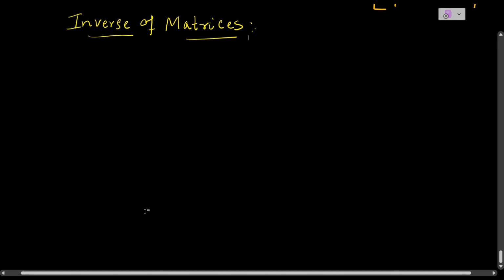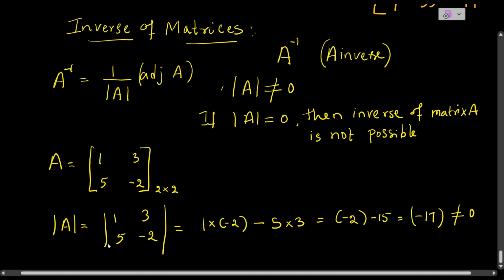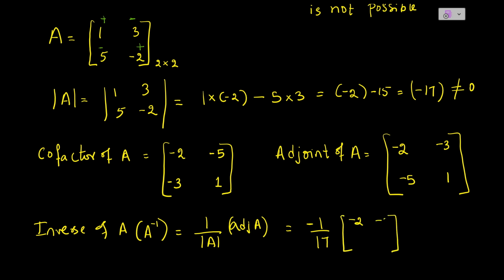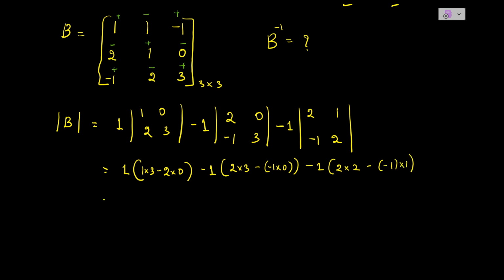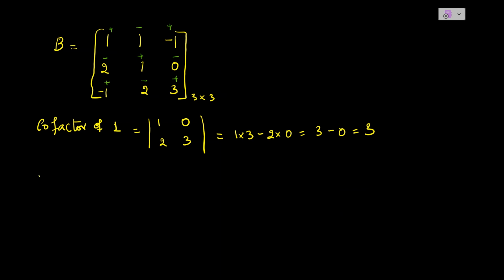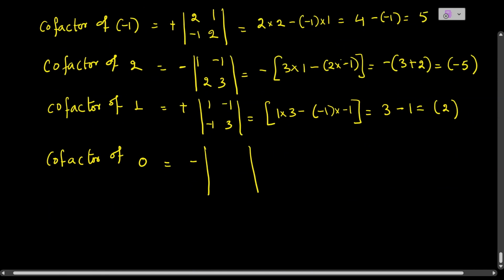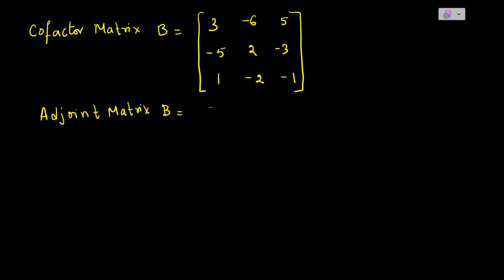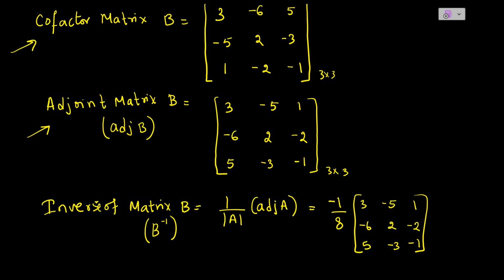INVERSE OF MATRICES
maths
education
mathematics